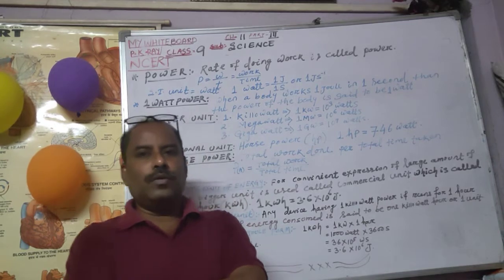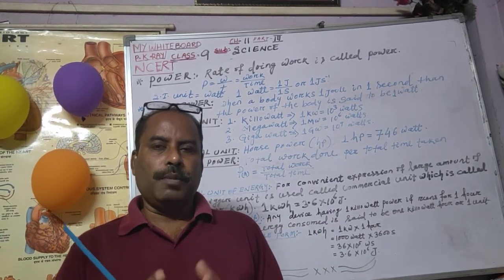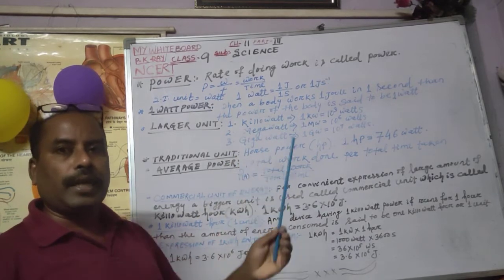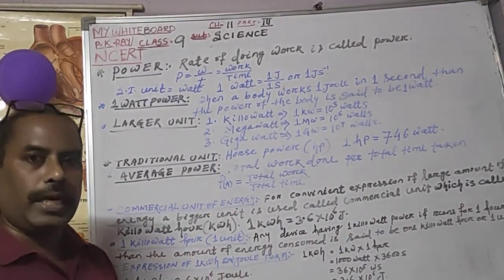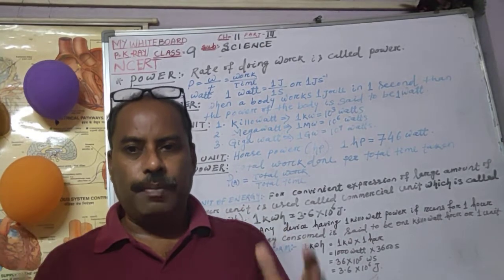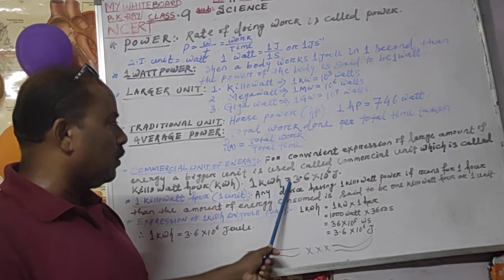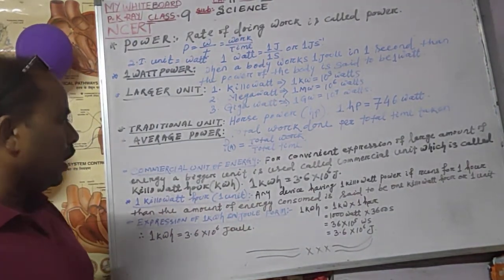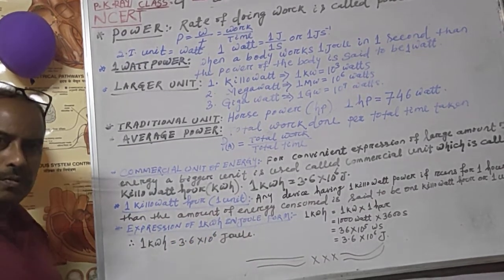MY WHITEBOARD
Cl 9, science,  ch 11, part (lll)